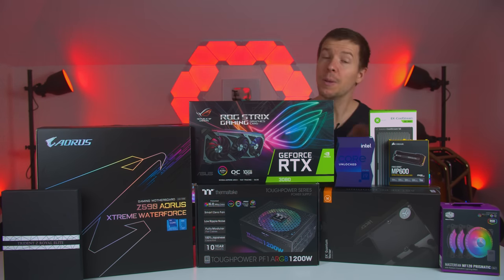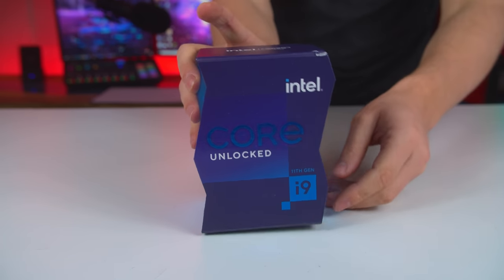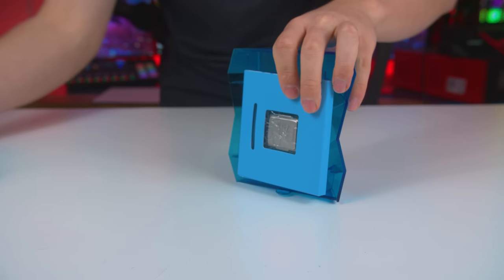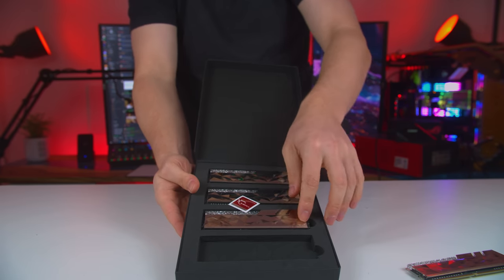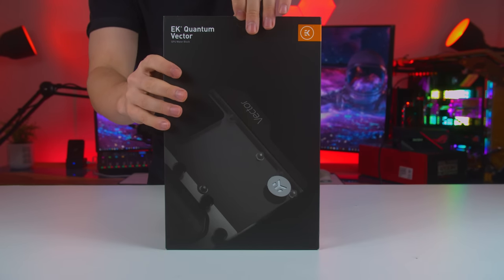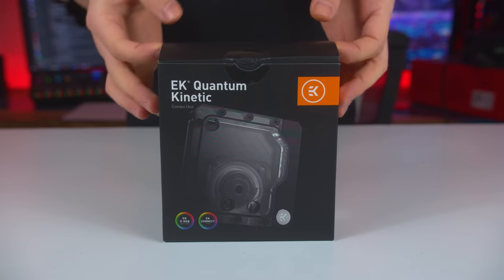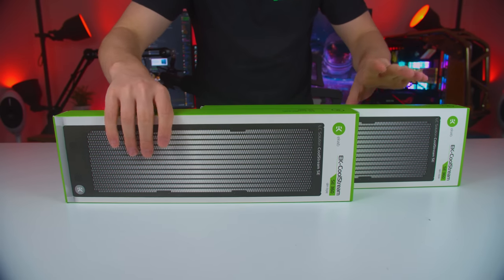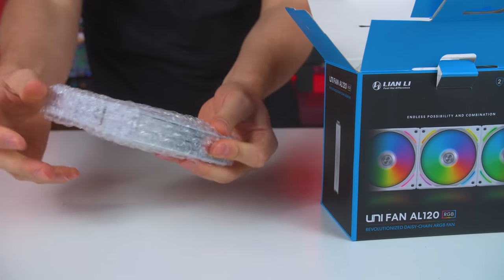My CRAZIEST $7000 build ever..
I built the CRAZIEST Core P5 Build Ever.. Today we build an Ultimate custom water cooled gaming pc build inside of the thermaltake core p5 case. We made our own custom liquid to water cool the intel core i9 11900k CPU & Asus RTX 3080 Strix with an EK waterblock and active backplate. The pc case was cut up and customized to be able to achieve this clean crazy look with the water cooling tubes. We also made our own distro plate. I hope you all enjoy our ultimate custom water cooled gaming pc build inside of the thermaltake core p5.

and get a special starter pack 💥 Available only for the next 30 days

► SPECS: ◄
Z590 Aorus Xtreme Waterforce Mobo

Asus ROG Strix 3080

Intel Core i9 11900k

Trident Z Royal Elite RAM

Thermaltake PF1 1200w PSU

Corsair MP600 SSD

EK SE360 Radiator

Lian Li AL120 Fans

EK HDC Fittings

EK 90 Fittings

EK Quantum Kinetic FLT res pump

EK Tubes

Thermaltake Core P5

Cablemod Cables

EK GPU Block

EK Active Backplate